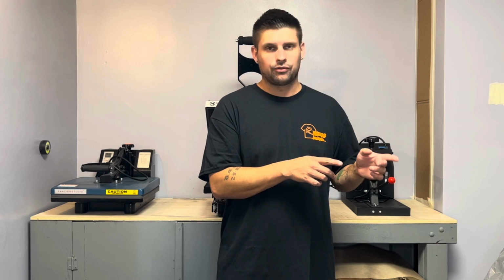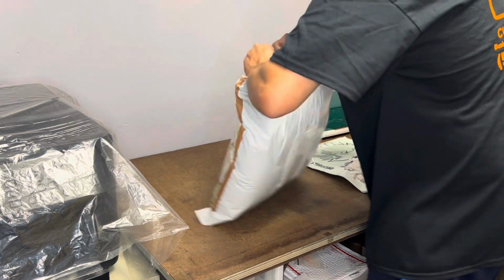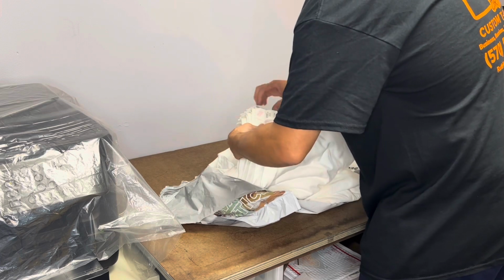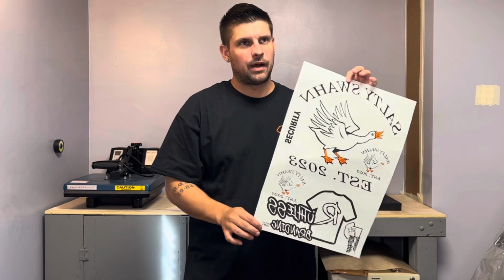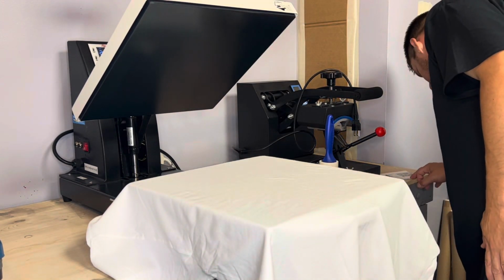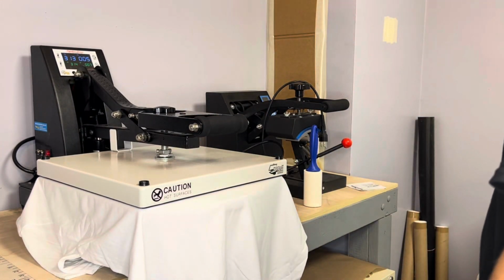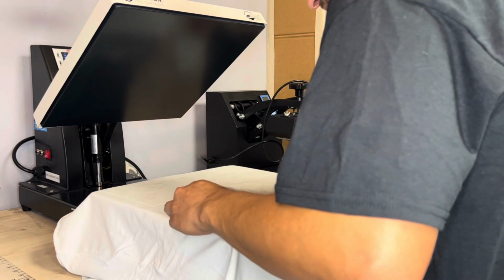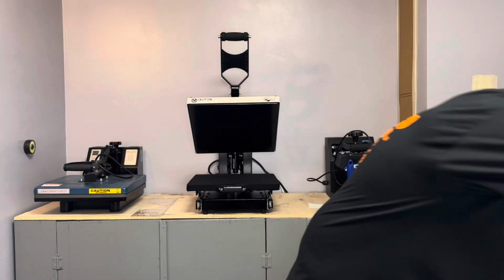TKO TRANSFERS ACTIVE SPORT GANG SHEET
This video is on TKO Transfers, active sport gang sheet in this video I will be showing How I ordered a TKO gang sheet also ordering my shirts from jiffyshirts and heat pressing TKO transfers on the T-shirts. It is very easy when you get a TKO gang sheets you could fit more on the transfer than what you were actually ordering for your order.

Ruthlessbranding(21029)10